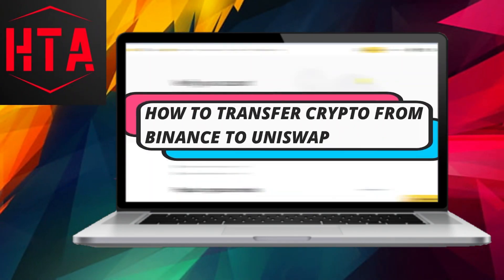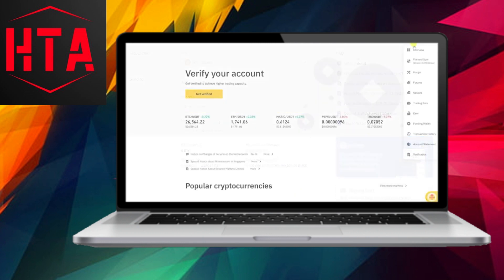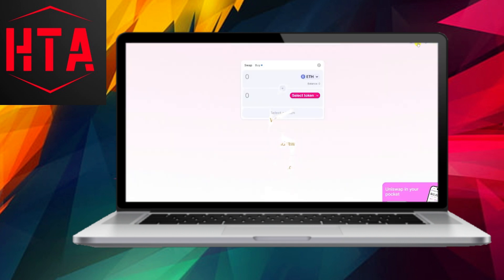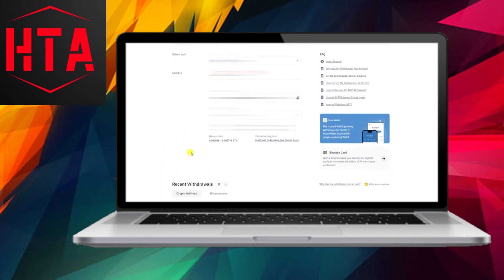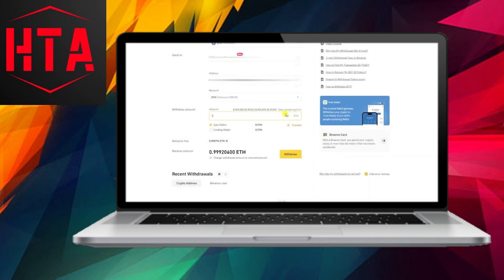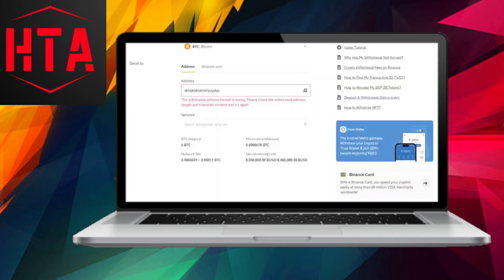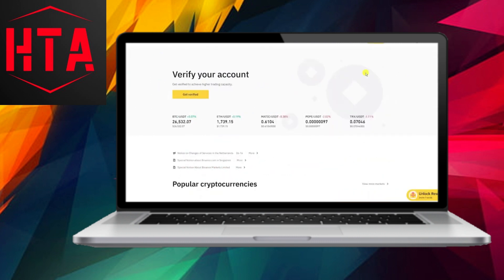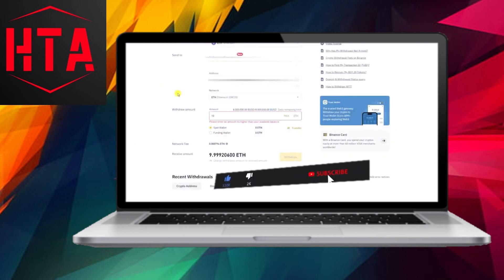How To Transfer Crypto From Binance To Uniswap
Transfer crypto from Binance
Binance to uniswap
How do I transfer crypto to Uniswap?
Transfer crypto to Uniswap
How to transfer cryptocurrency
Crypto transfer
Binance to Uniswap transfer
How to send crypto to Uniswap
Crypto exchange transfer from Binance to Uniswap
How do I move crypto to Uniswap?